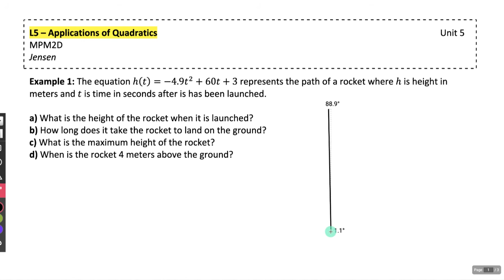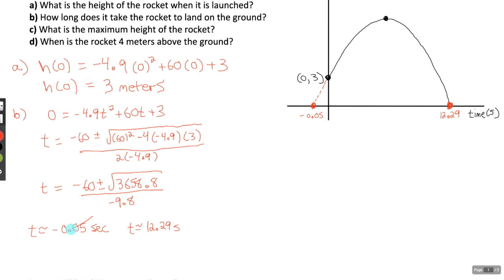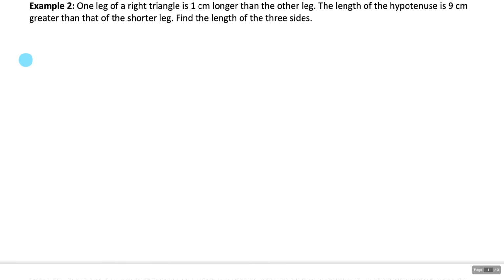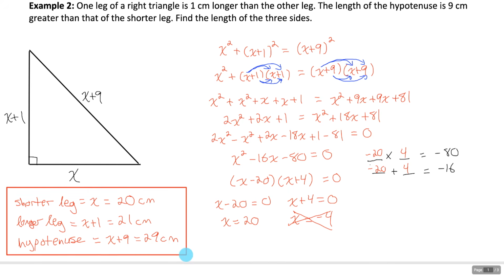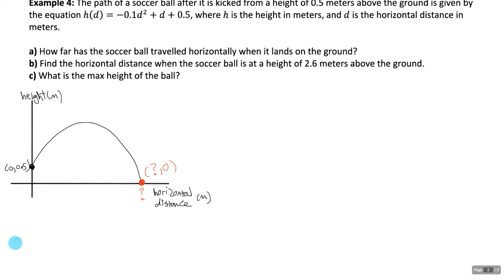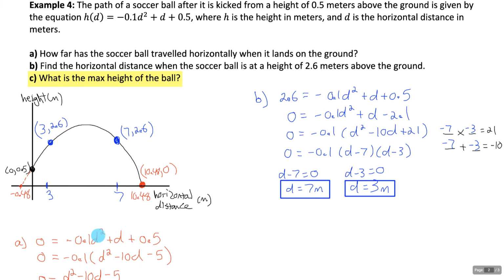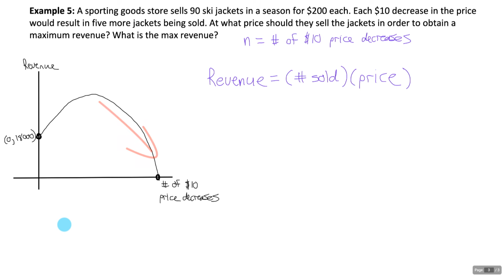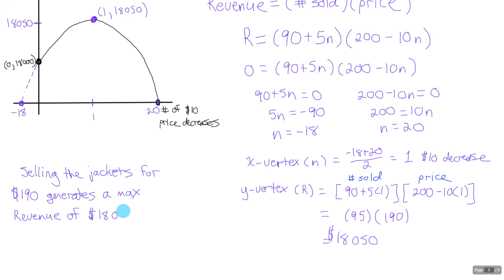🚀 Applications of Quadratics | math 10 | jensenmath.ca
Use your knowledge of quadratic relationships and of how to solve quadratic equations to solve some application questions involving projectile motion, maximizing revenue, and geometric shapes.

Go to jensenmath.ca for supporting materials.

0:00 - intro
0:34 - example 1 rocket
9:57 - example 2 right triangle
14:40 - example 3 rectangle
18:03 - example 4 soccer ball
25:37 - example 5 maximizing revenue

Textbook:
McGraw Hill Ryerson - Principles of Math 10 - section 65 - solve problems using quadratic equations

Ontario curriculum expectations:

Strand - Quadratic Relations of the form y=ax^2+bx+c

Overall
 - solve quadratic equations and interpret the solutions with respect to the corresponding
relations;
- solve problems involving quadratic relations

Specific
- solve problems arising from a realistic situation represented by a graph or an equation of a quadratic relation, with and without the use of technology (e.g., given the graph or the equation of a quadratic relation representing the height of a ball over elapsed time, answer questions such
as the following: What is the maximum height of the ball? After what length of time will the ball hit the ground? Over what time interval is the height of the ball greater than 3 m?).
-  determine the zeros and the maximum or minimum value of a quadratic relation from its graph (i.e., using graphing calculators or graphing software) or from its defining equation (i.e., by applying algebraic techniques);